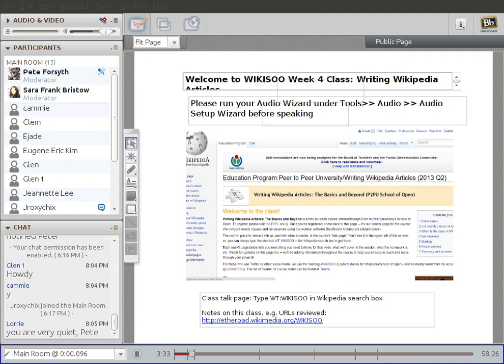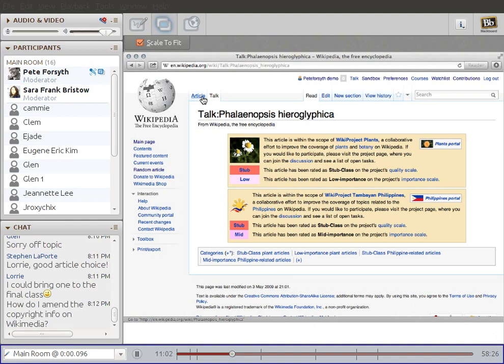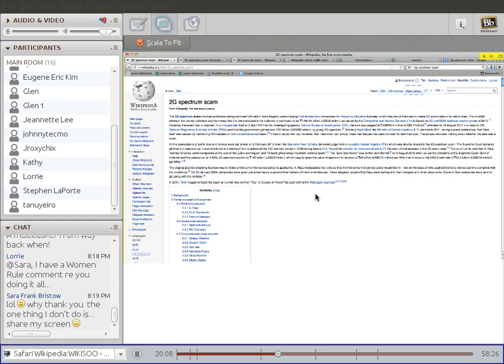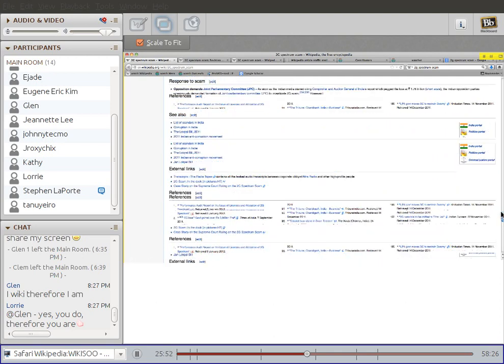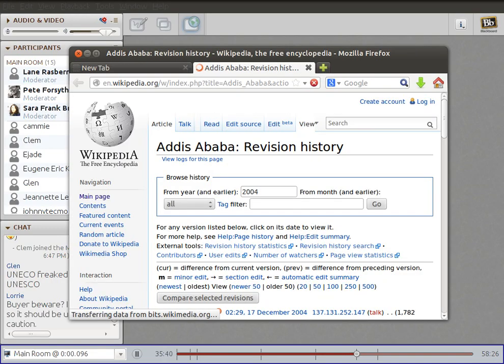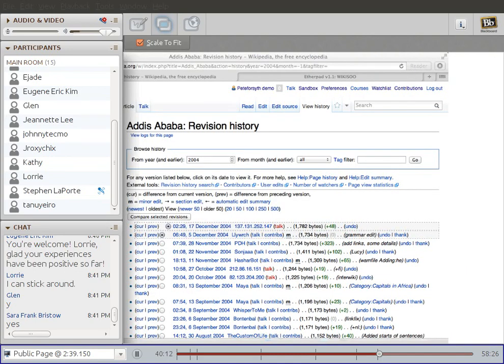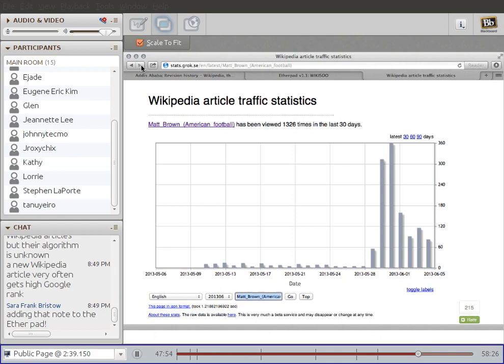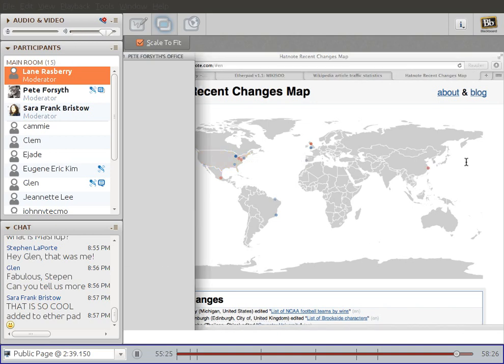Writing Wikipedia Articles course: week 4 class (Round 2)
Archive of Week 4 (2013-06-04) class session from Writing WIkipedia Articles, a free online course. See here for course information: